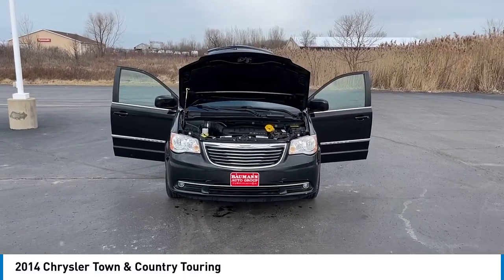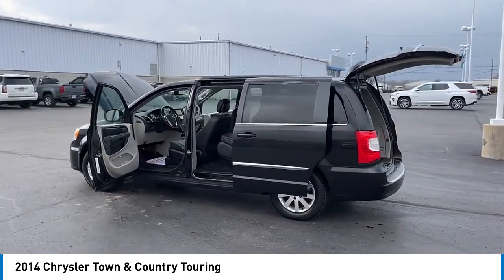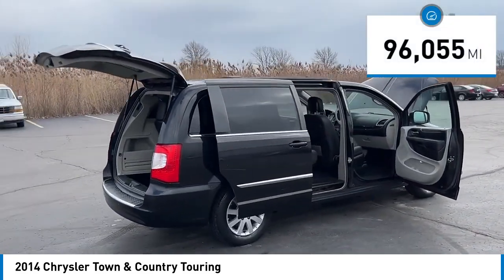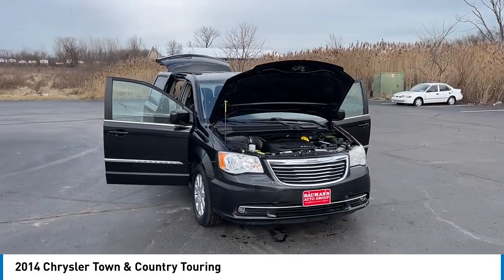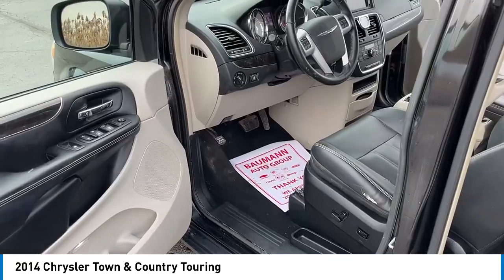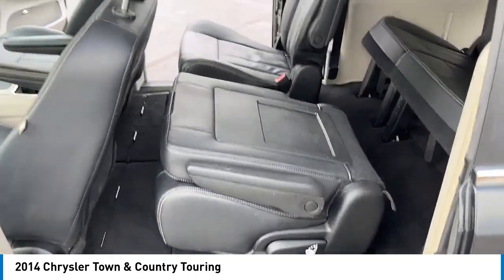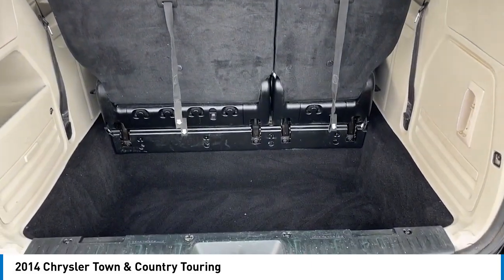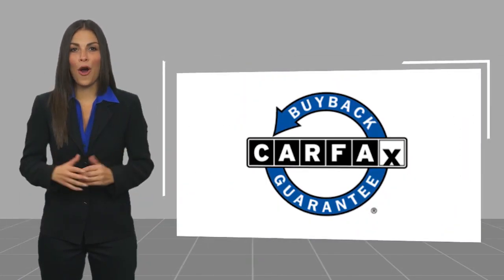2014 Chrysler Town & Country BP8818A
2014 Chrysler Town & Country Touring

Recent Arrival! Black/Light Graystone Leather. 2014 Chrysler Town & Country 3.6L V6 24V VVT Touring Brilliant Black Crystal Pearlcoat Awards:br  * JD Power Initial Quality Study (IQS) Reviews:br  * If you want the ability to easily load and carry a family and their gear without sacrificing your or the kids desire for creature comforts, all should find something to like in the 2014 Town & Country minivan. Fathers might find a different joy in boasting about the 283 horsepower under the hood. Source: KBB.combr  * Boasting over 30 exclusive and Best-in-Class claims, 2014 Chrysler Town & Country is the most innovative, most luxurious minivan in its class. Enhancing its inviting interior, the Town & Country features luxurious soft-touch materials throughout the cabin. The convenient standard power sliding doors and power liftgate open with the touch of a button and include obstacle detection. Seats are a big deal in a minivan, the Stow 'n Go Seats are wildly popular with families. One-touch fold and tumble second- and third-row seats fold into floor bins individually - so you can go from seven seats to two, or any combination in between. The 2014 Town & Country is now available with a dual screen Blue-Ray/DVD system. With two available nine-inch high-resolution screens that flip down from the overhead console, two USB ports, one HDMI port, and game-console inputs, the kids don't have to settle on just one thing to watch. The Uconnect Media Center Radio lets you store thousands of songs, select playlists, play videos, listen to standard SiriusXM Satellite Radio and navigate, if equipped. Available Uconnect Voice Command with Bluetooth lets you use voice commands to control the radio, navigation system and your cell phone, and stream music wirelessly. Providing extra help when backing up, the ParkSense Rear Park Assist System uses sensors to detect nearby obstacles while in reverse. The Town & Country features a 3.6L Pentastar V6 engine coupled with an AutoStick six-speed transmission, delivering Best-in-Class 283 horsepower and 260 pound-feet of torque. Advanced multistage front airbags, supplemental front seat-mounted side airbags, a driver's knee airbag, and supplemental side-curtain airbags for front and rear outboard occupants are all standard. The 2014 Town & Country also has an available 30th Anniversary Edition package featuring many luxurious interior touches. Source: The Manufacturer Summarybr  * Versatile rear seating and cargo bay configurations; plentiful standard and optional features. Source: Edmunds